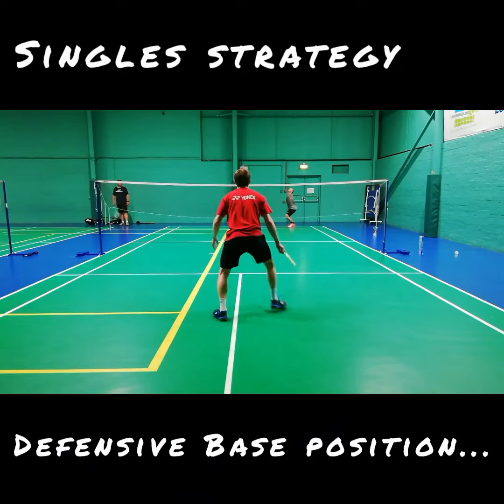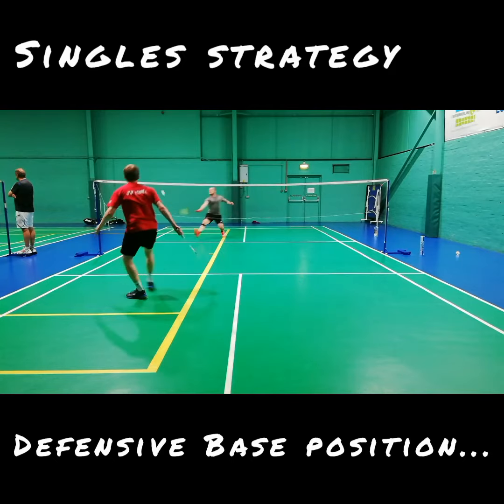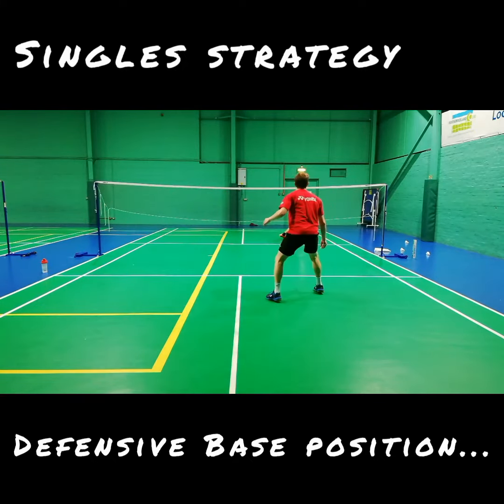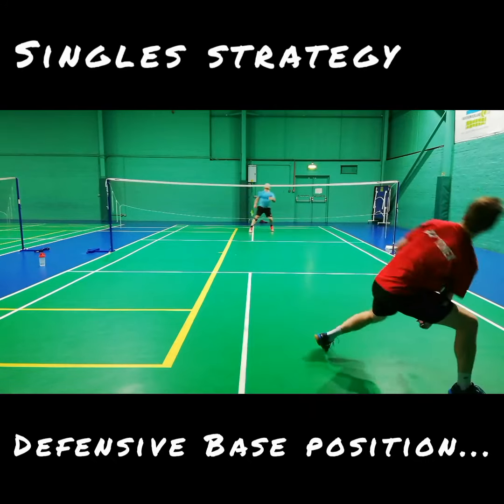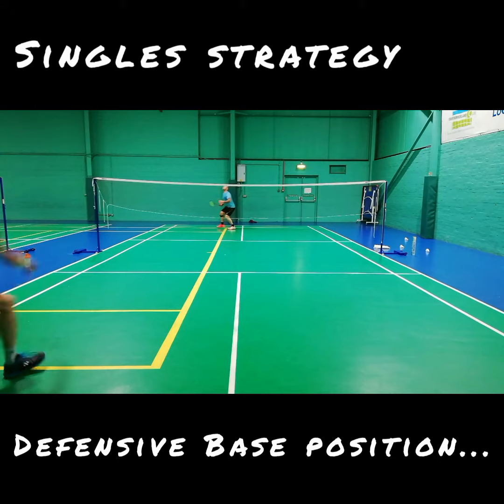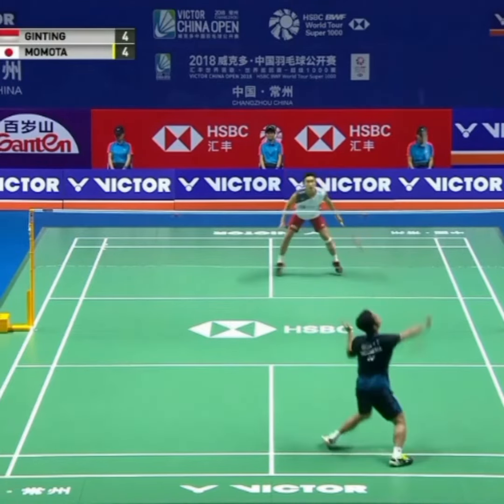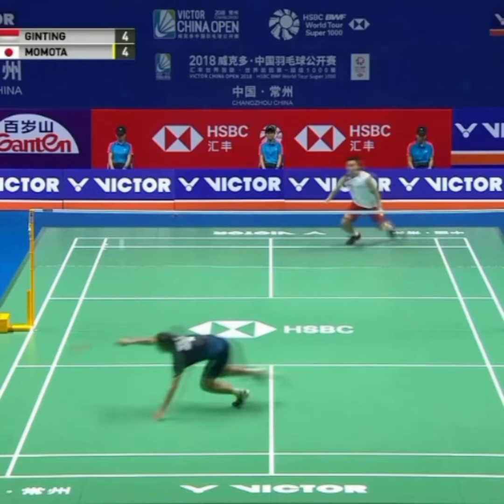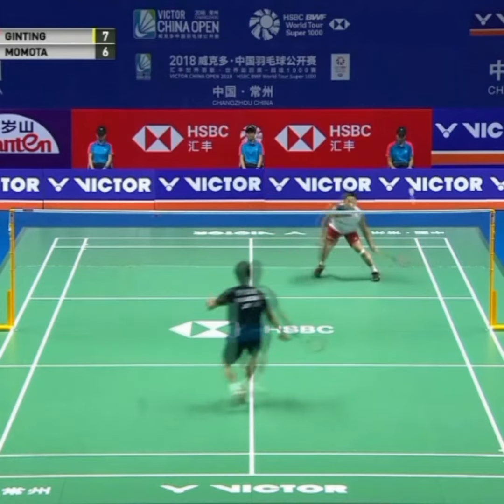Complete Badminton Training - Singles Defence Strategy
A good strategy in singles is to hold a base position physically on the side of straight smash and actively 'look' for the cross...

This means that you can set your muscles to pick up the cross smash before it arrives, increasing the speed of return.